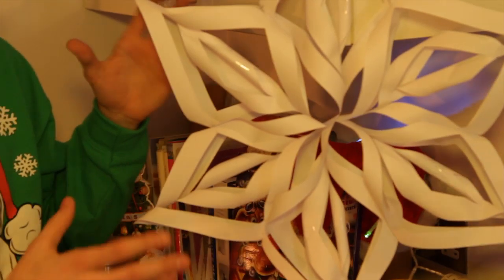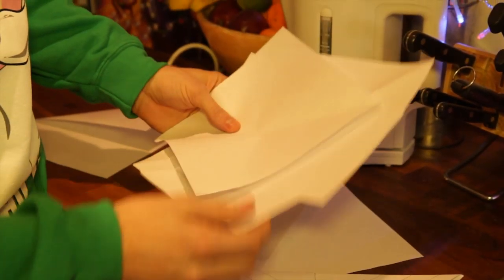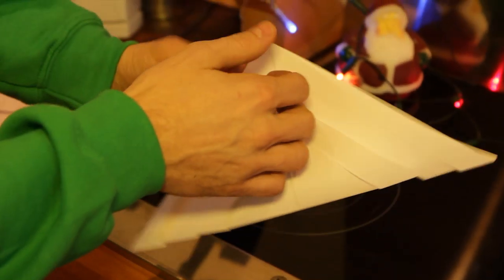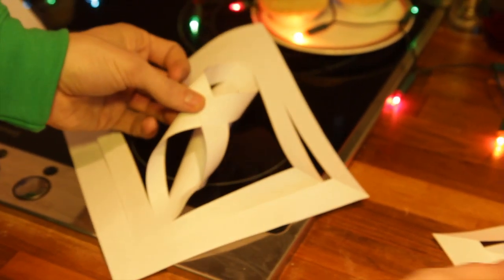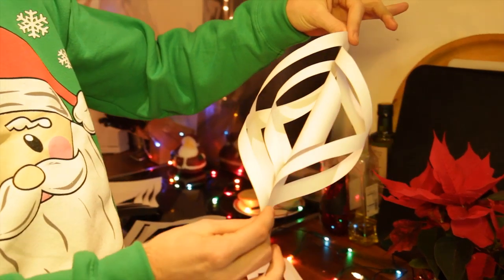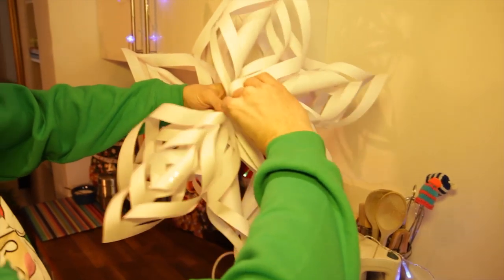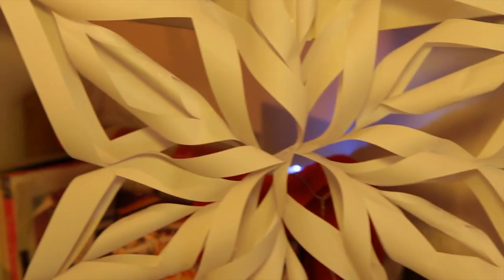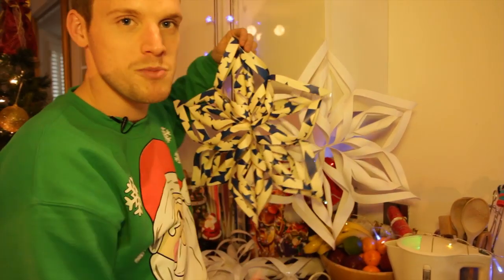One in a Million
The Big Bang UK Young Scientists & Engineers Fair has teamed up with TV science presenter Greg Foot to keep kids entertained for all twelve days of Christmas.

The Big Bang Fair is the UK's biggest single celebration of science and engineering for young people. We will be at The NEC in Birmingham from 16-19 March 2016.